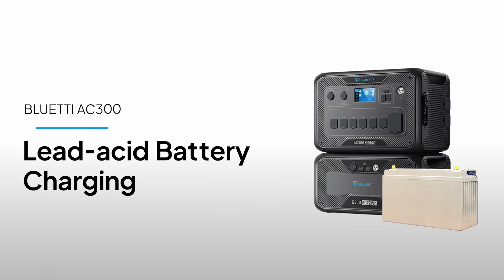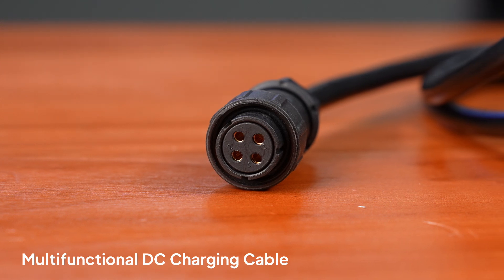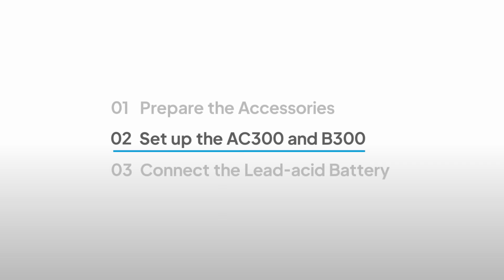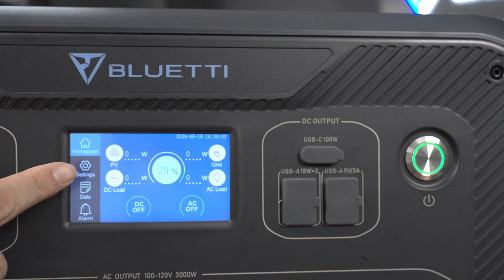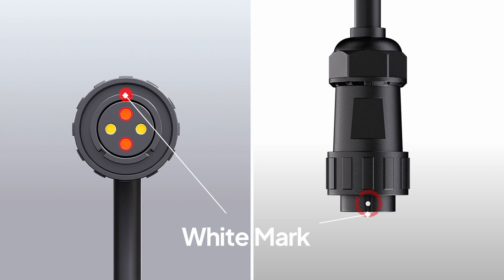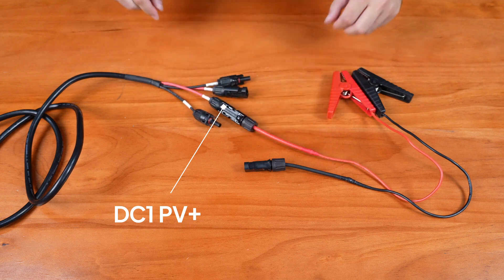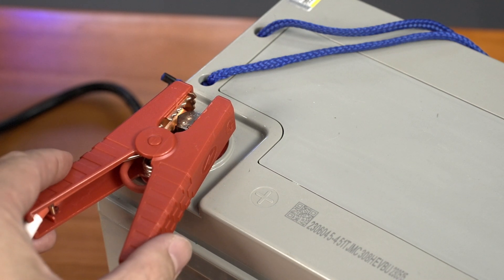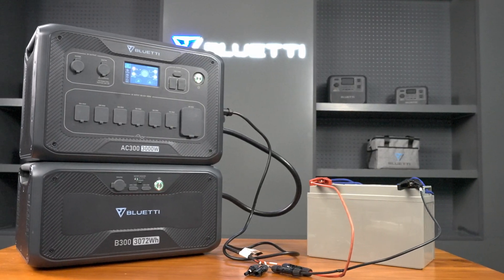BLUETTI AC300 | Lead-acid Battery Charging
Discover how to charge your AC300 with lead-acid batteries. Follow our simple steps to get set up and powered up.

00:07 Prepare the Accessories
00:43 Set up the AC300 and B300
01:18 Connect the Lead-acid Battery